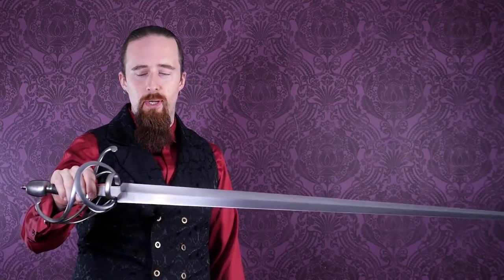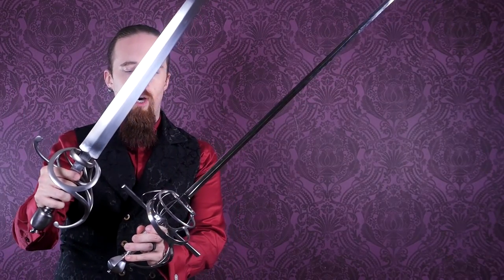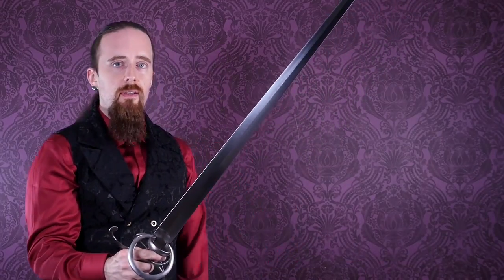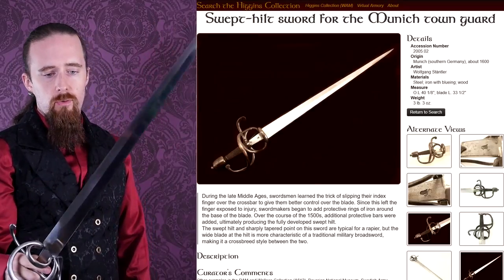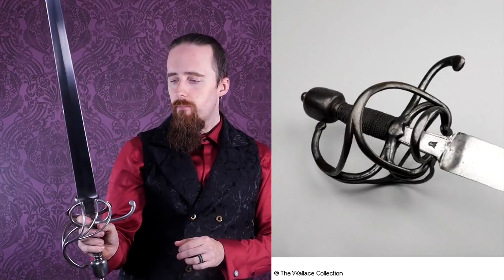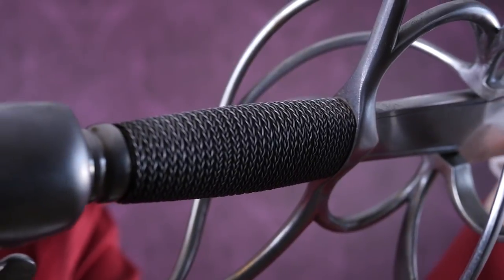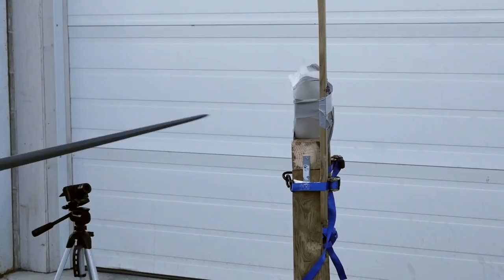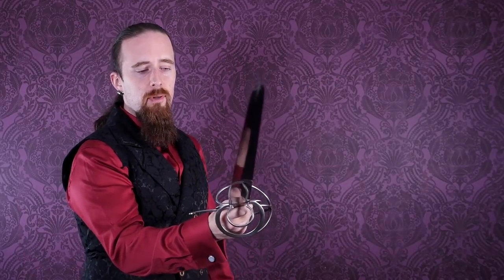Review: The Town Guard by Arms & Armor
A&A Town Guard - specifications:

Overall length: 102 cm / 40 in
Blade length: 80 cm / 31.5 in (84 cm / 33 in including ricasso)
Blade thickness: 5.5 mm, tapering down to 3.5 mm
Weight: 1.377 kg / 3 lbs

Blade material: 5160 carbon steel
Construction: Full tang, peened

Period: Early 17th century

Cheaper reproduction of the same sword (I can't vouch for its quality, haven't handled it so far):

This is probably the most beautiful looking sword in my collection, at least if you appreciate the appeal of intricate swept hilts. Renaissance swords in general weren't exactly designed with simplicity in mind.